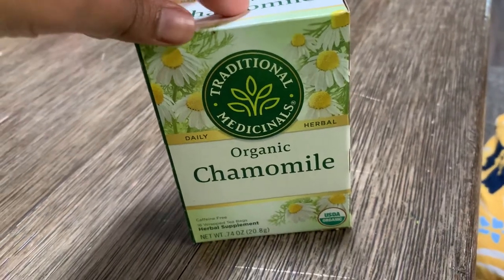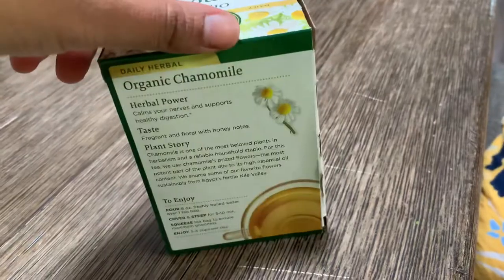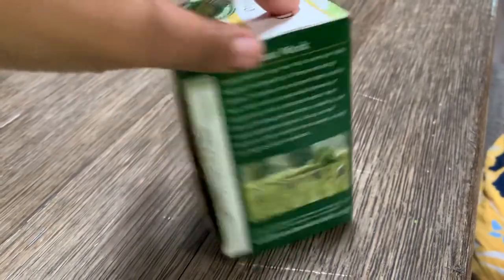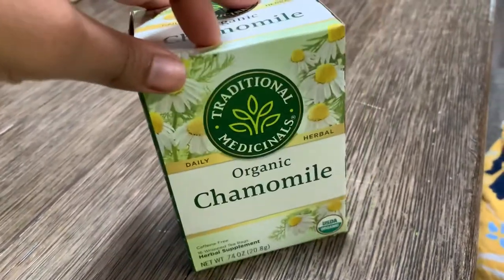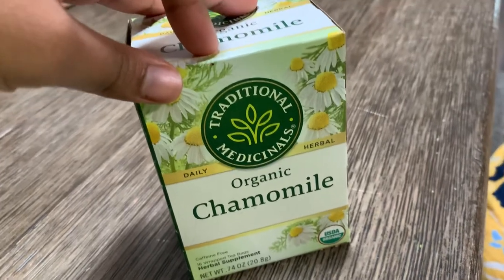Traditional Organic Chamomile Tea